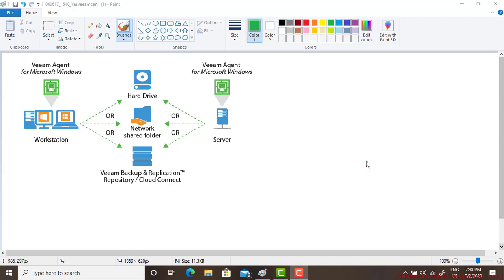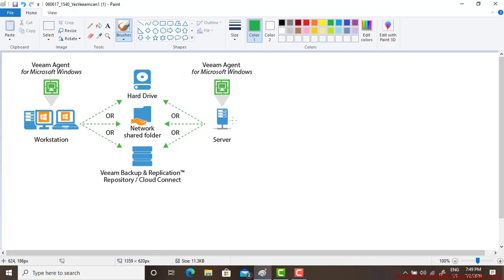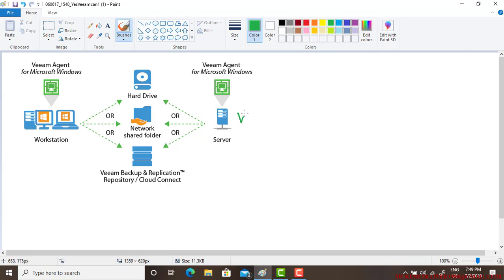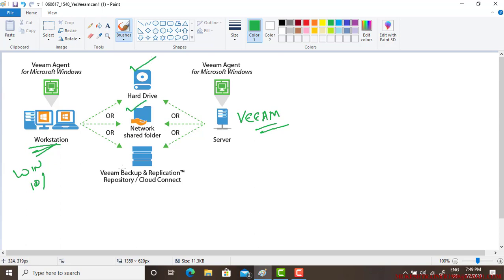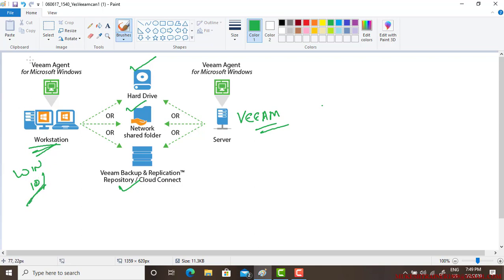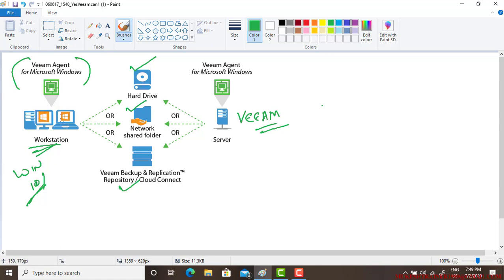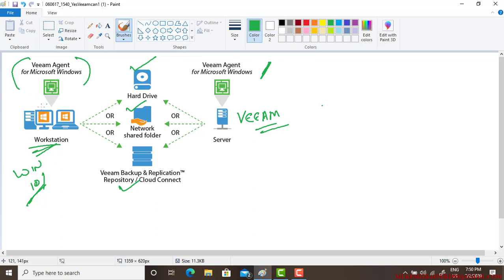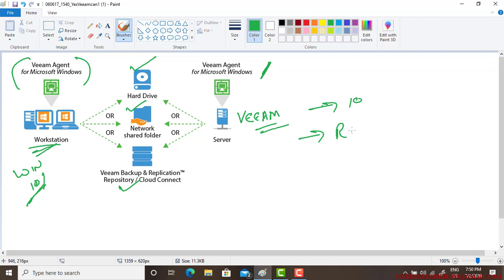Veeam Backup | Backing up Physical Server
Veeam Backup provides comprehensive support for backing up physical servers, extending its data protection capabilities beyond virtual environments. With Veeam, you can create image-level backups of physical servers, capturing the entire system configuration, applications, and data. This approach ensures consistent and reliable backups, allowing for full system recovery in case of hardware failure or data loss. Veeam Backup for physical servers offers flexible scheduling options, advanced compression and deduplication techniques, and the ability to restore to dissimilar hardware or virtual environments, providing robust protection for your critical physical server infrastructure.